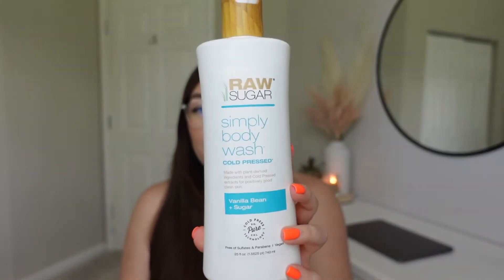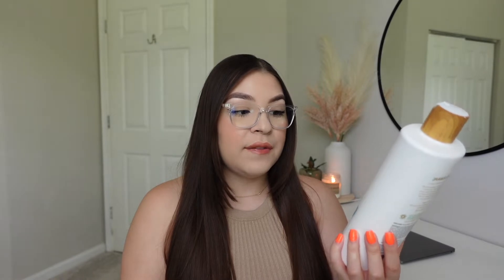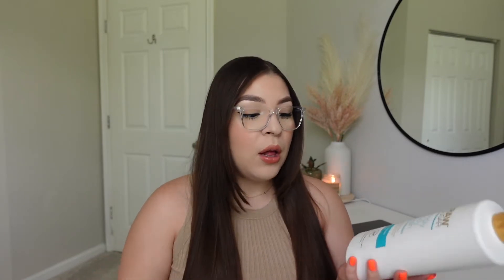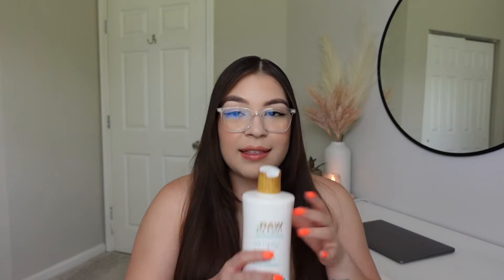SELF CARE PRODUCTS IM LOVING | affordable skin & body care you need to glow & smell good!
I wanted to share with ya'll the current self care products that I'm loving because they are SO good and most of them are drugstore which is a plus! If you haven't tried any of these products please do so. I hope ya'll enjoyed :)

Time-Stamps:
00:00 Introduction
00:33 Body Care
07:56 Skin Care
15:55 Hair Care

PRODUCT LINKS
Cocoa butter lotion
Healthy feet foot cream
Secret deodorant
Raw Sugar body wash
Sun Bum sunscreen
Thermal Spring water
FAB sunscreen
Native Shampoo
Ole H Lemonde scrub
Cold plunge mask